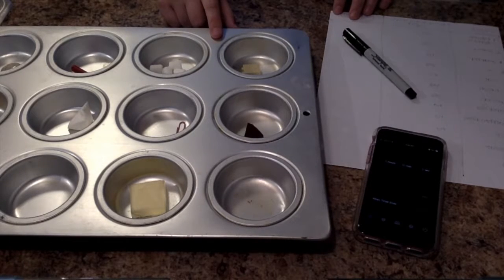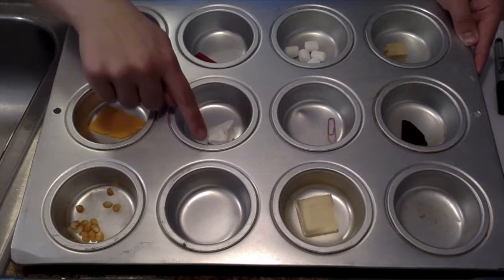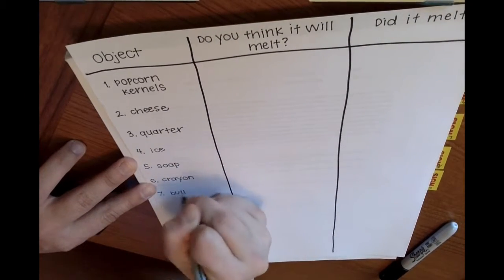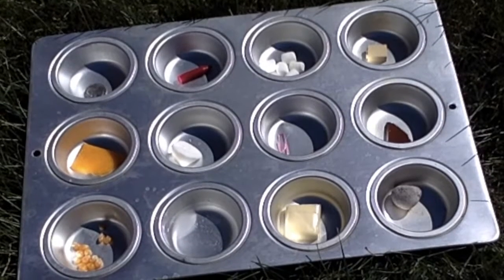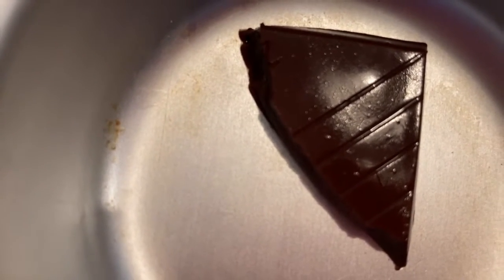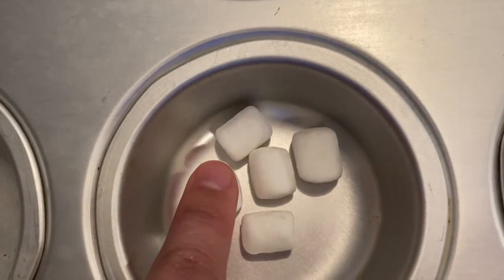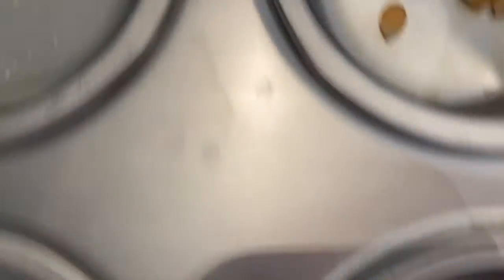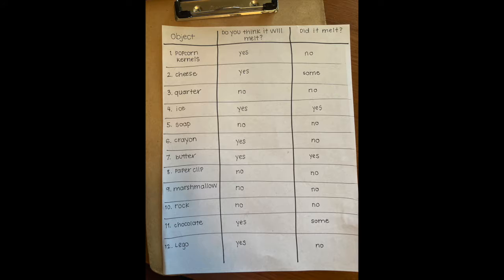What melts in the sun?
Make predictions, test a variety of substances, and use your results to confirm or reject your predictions!